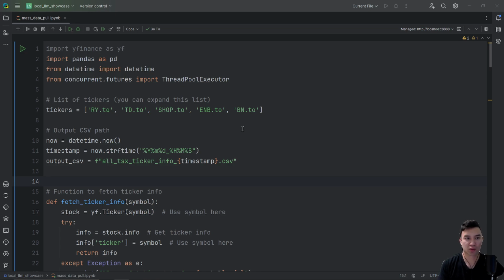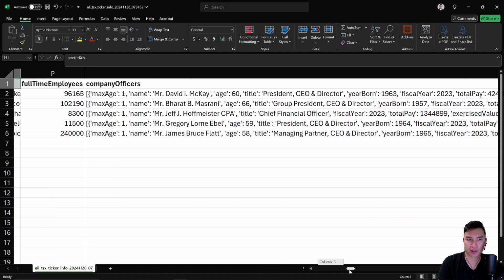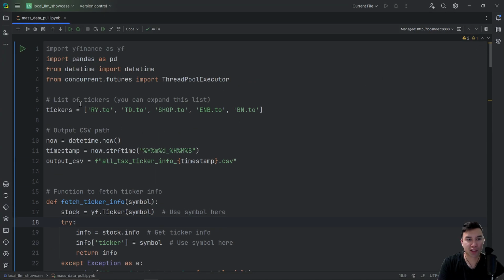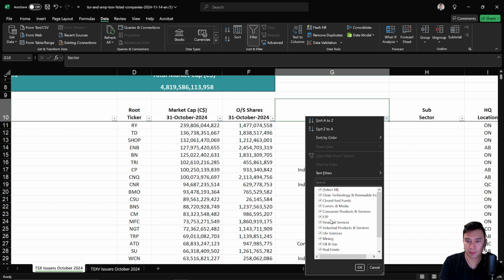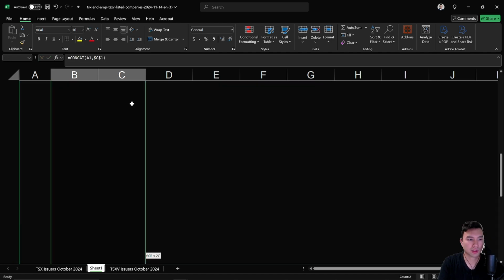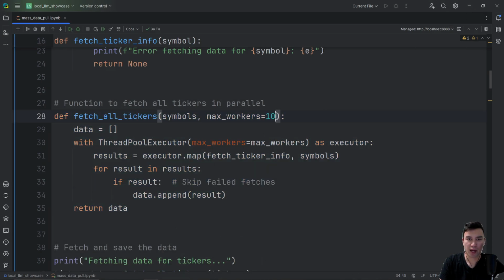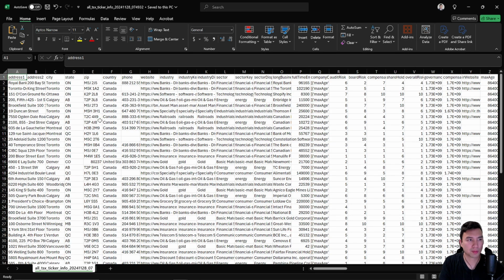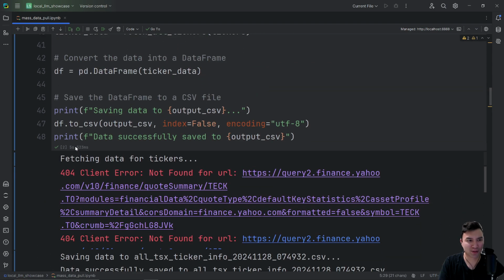Mass Collecting Financial Data with yfinance API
Hi, I’m John, a CFA Charterholder. I invest globally in stocks, bonds, and cash.

Create a 1-hour Python training course for beginners covering the following topics in the image.

Ensure the course is designed for someone using Pycharm Pro on a Microsoft PC. Integrate Pycharm Pro tips and shortcuts into each section of the course. Add code examples. Make sure there are practice problems after each topic designed to reinforce my learning, include what the terminal output or output should look like. For the Pycharm Pro tips, include shortcuts like running code, commenting/uncommenting lines, and debugging, and make sure these tips are mentioned during relevant parts of the course, not just at the end. Don't included setting up the ide and downloading python.

from concurrent.futures import ThreadPoolExecutor

# List of tickers (you can expand this list)
tickers = ['ARR.TO', 'ATZ.TO', 'ARX.TO', 'BLN.TO', 'BYD.TO', 'CS.TO', 'DTOL.TO', 'DND.TO',
           'FSV.TO', 'IVN.TO', 'JWEL.TO', 'KSI.TO', 'LUN.TO',
           'MDA.TO', 'MEG.TO', 'NXE.TO', 'PSK.TO', 'STC.TO', 'SFTC.TO', 'TOY.TO',
           'SYZ.TO', 'TVK.TO', 'WFG.TO', 'WCP.TO', 'SHOP.TO', 'RY.TO', 'TD.TO',
           'CNR.TO', 'ABX.TO', 'ENB.TO', 'NTR.TO', 'BCE.TO', 'SU.TO', 'MFC.TO',
           'BAM.TO', 'CM.TO', 'MG.TO', 'CSU.TO', 'ATD.TO', 'FNV.TO', 'POW.TO',
           'RCI-B.TO', 'OTEX.TO', 'FTS.TO', 'WN.TO', 'CP.TO', 'FM.TO', 'L.TO']

# Output CSV path
now = datetime.now()
timestamp = now.strftime("%Y%m%d_%H%M%S")
output_csv = f"all_tsx_ticker_info_{timestamp}.csv"

# Function to fetch ticker info
def fetch_ticker_info(symbol):
    stock = yf.Ticker(symbol)  # Use symbol here
    try:
        info = stock.info  # Get ticker info
        info['ticker'] = symbol  # Use symbol here
        return info
    except Exception as e:
        print(f"Error fetching data for {symbol}: {e}")
        return None

# Function to fetch all tickers in parallel
def fetch_all_tickers(symbols, max_workers=5):
    data = []
    with ThreadPoolExecutor(max_workers=max_workers) as executor:
        results = executor.map(fetch_ticker_info, symbols)
        for result in results:
            if result:  # Skip failed fetches
                data.append(result)
    return data

# Fetch and save the data
print("Fetching data for tickers...")
ticker_data = fetch_all_tickers(tickers)

# Convert the data into a DataFrame
df = pd.DataFrame(ticker_data)

print(df)
# Save the DataFrame to a CSV file
print(f"Saving data to {output_csv}...")
df.to_csv(output_csv, index=False, encoding="utf-8")
print(f"Data successfully saved to {output_csv}")